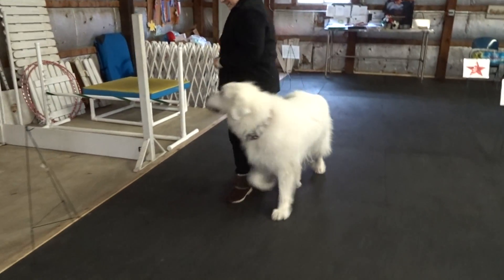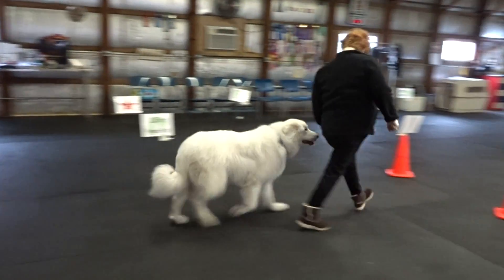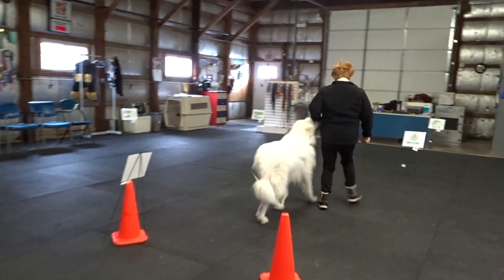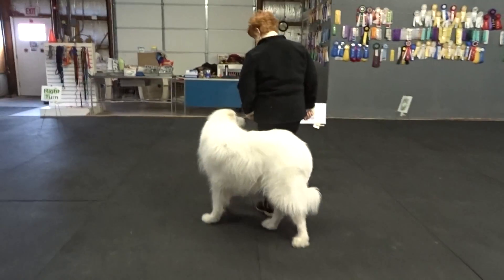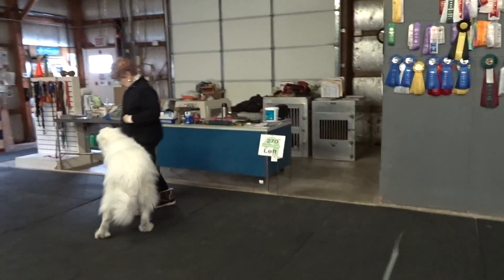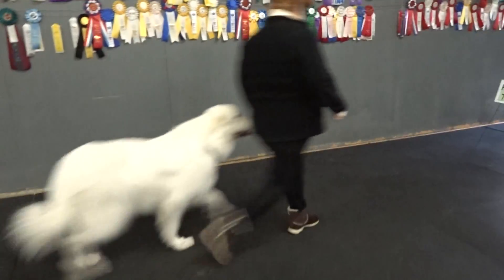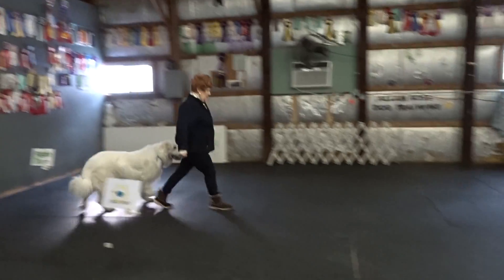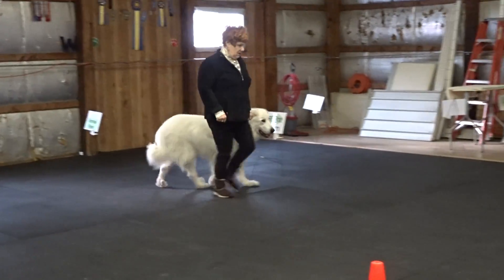Allan Ross Dog Training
Sue and Daizee Dawg practice a ZOOM Rally Obedience course that I made up in the Canine College.